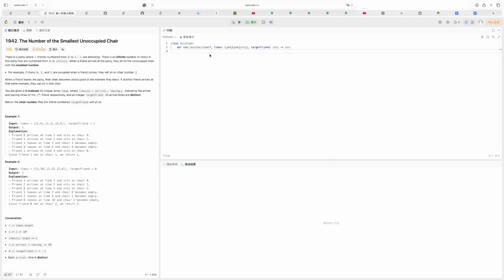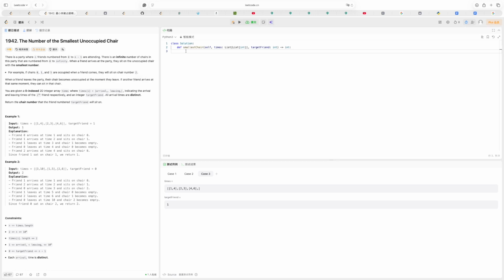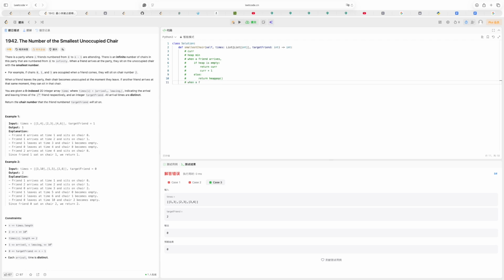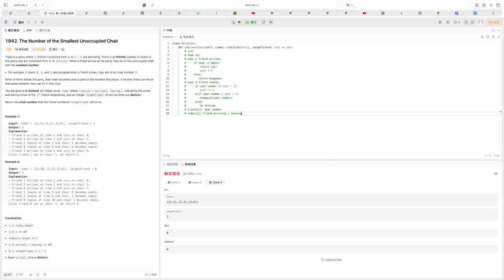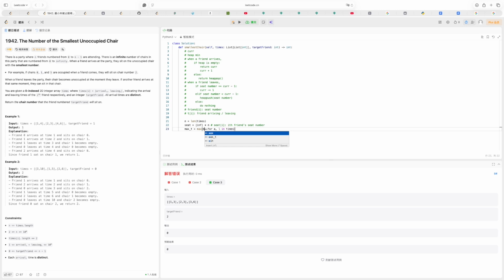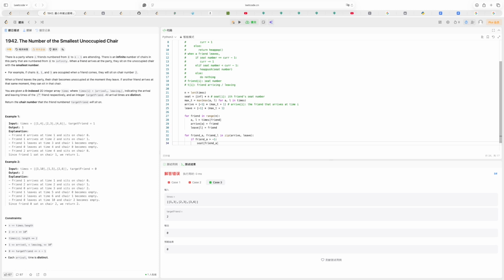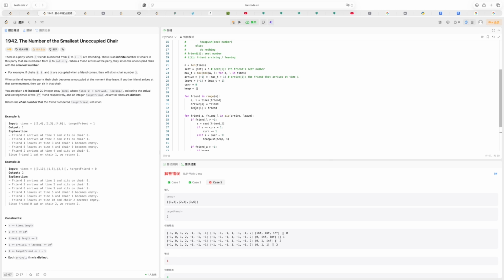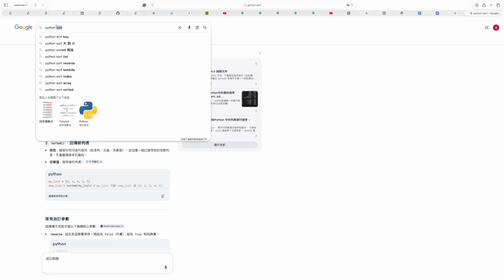每天陪我刷題直到找到工作 day 20-3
1942. The Number of the Smallest Unoccupied Chair

這題跟之前有題座位預約系統的概念一樣，我卡住的點是不知道怎麼設計資料結構方便我可以不斷地做heappop heappush等等操作。跟Gemini討論之後發現，其實不用開那麼大一個陣列，把每個時刻都列出來，只要先把times array按照arrival time排序，for loop他就好。

而對於怎麼處理leaving，我覺得是這題最關鍵的操作，可以等到下一個arrival再把小於arrival的所有leaving都歸還椅子就可以了！